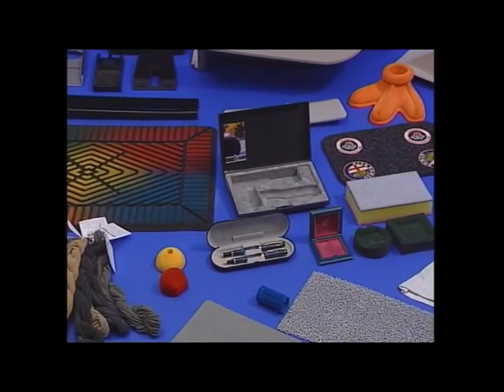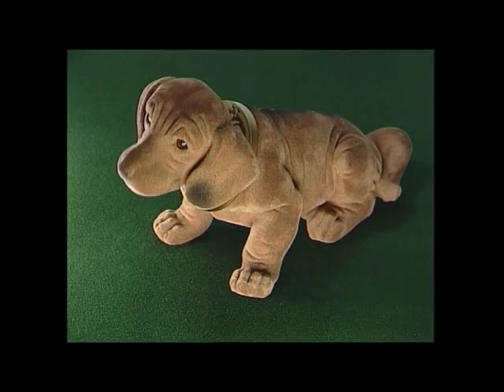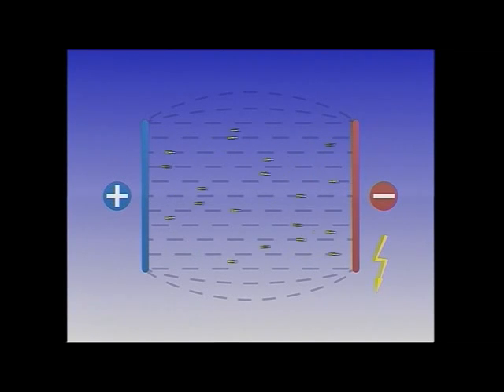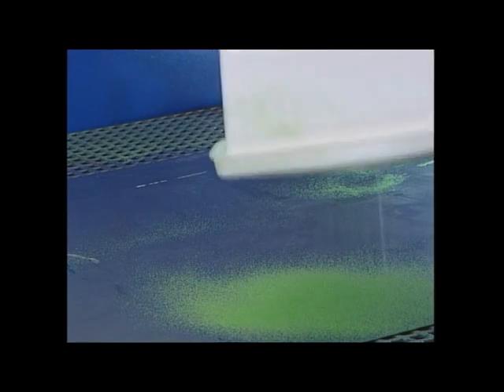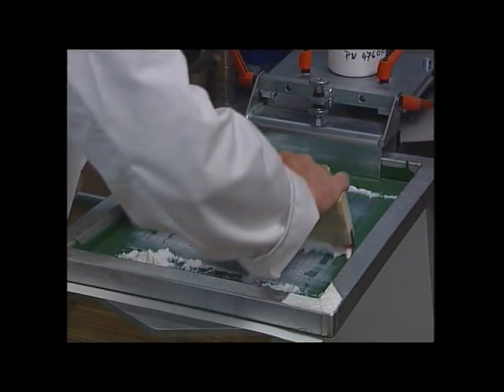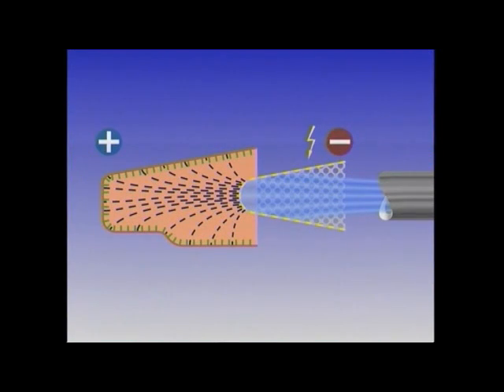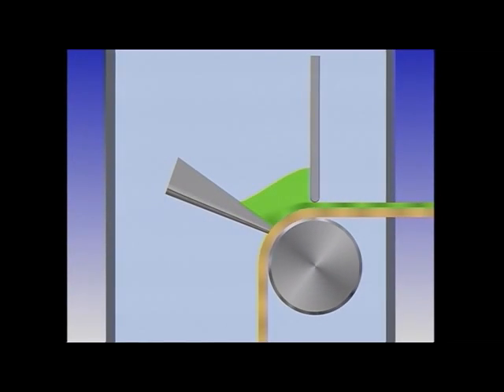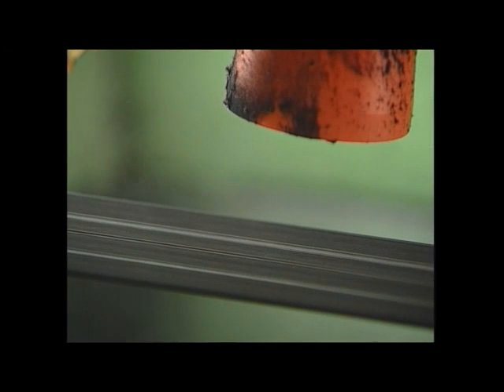Technical (electrostatic) flocking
In this video we explain the principle of electrostatic flocking and show examples of it.